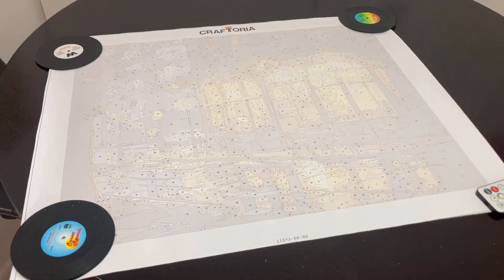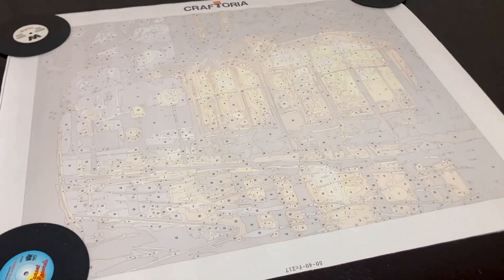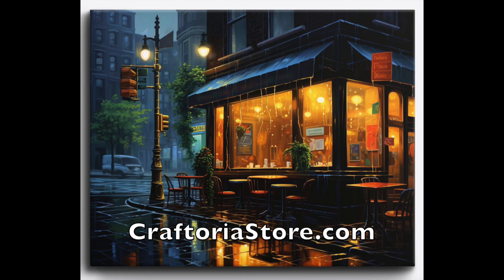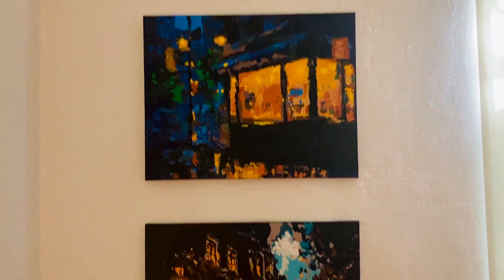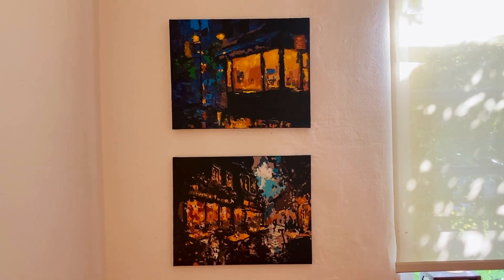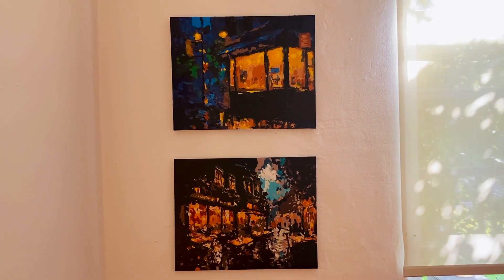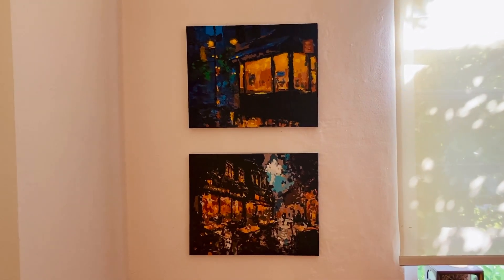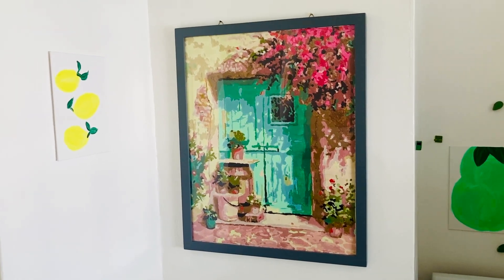I Made "Paint By Numbers" Paintings! 👨🏻‍🎨🤭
Want to be a community member? 👬